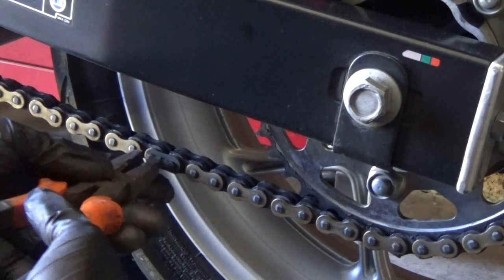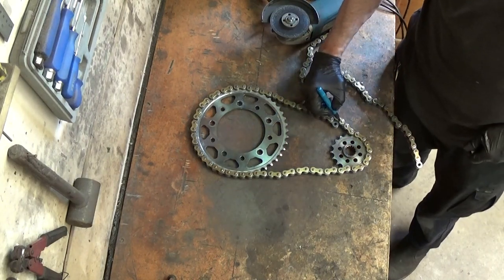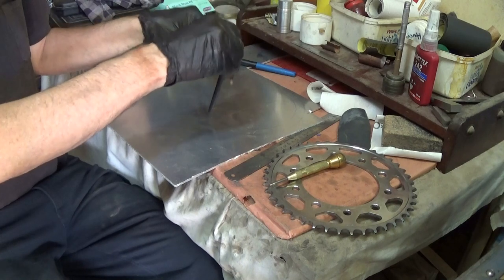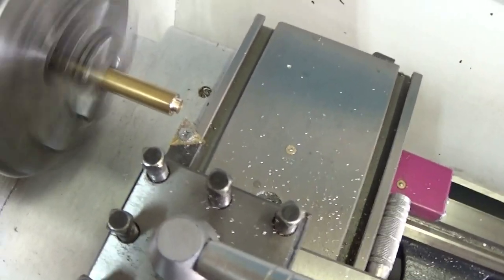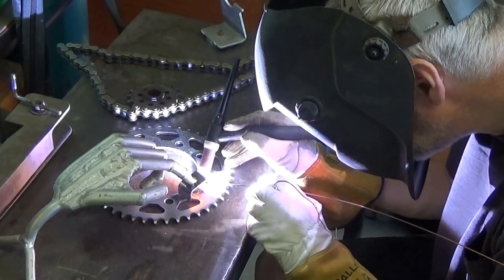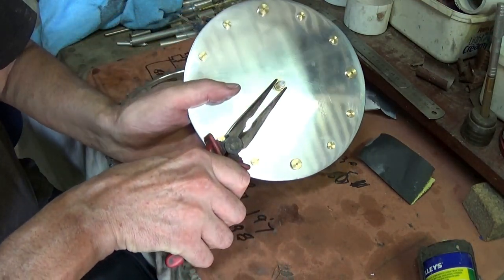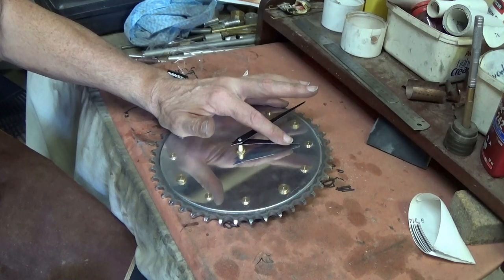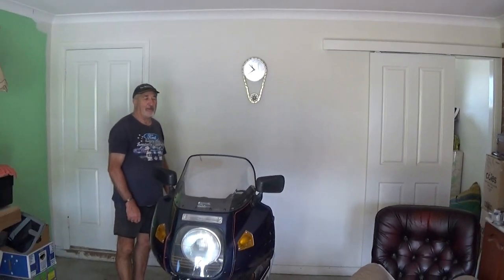DO NOT THROW OUT your Old Chain and Sprockets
Instead of adding to landfill, I make a clock from my old chain and sprockets.